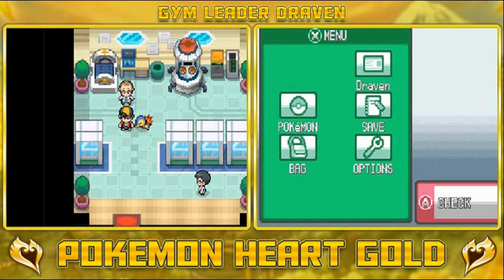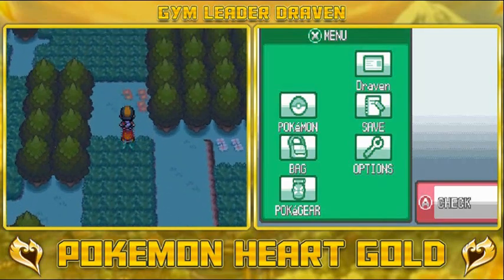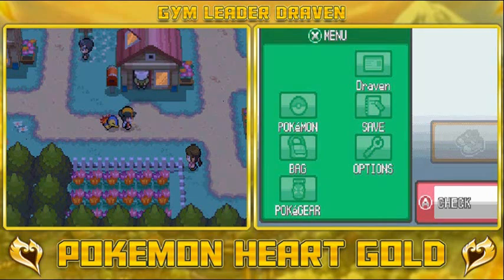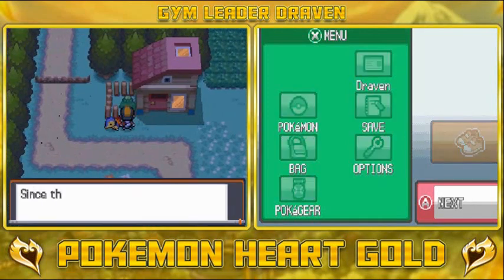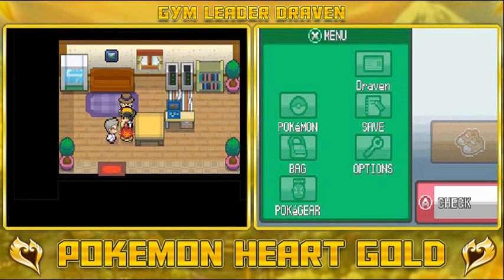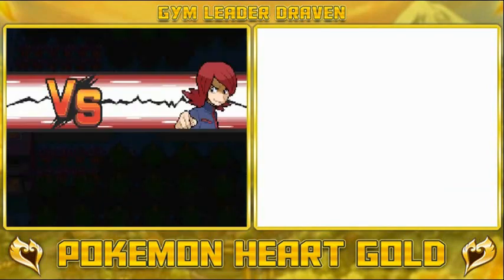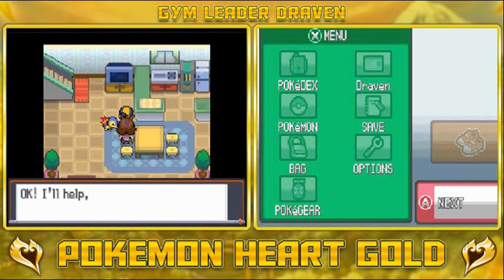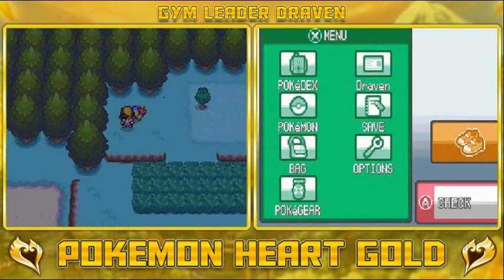Pokemon Heart Gold Walkthrough Part 2: Happy Birthday Mama, I'm Learning Pokemon Again!